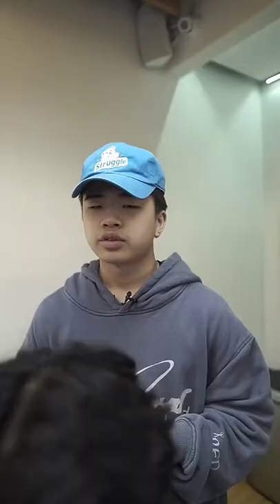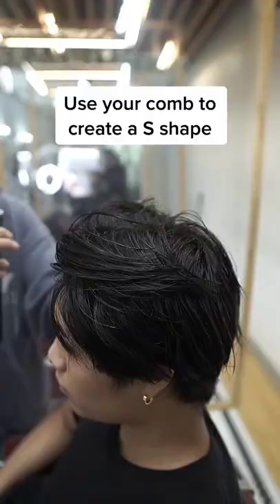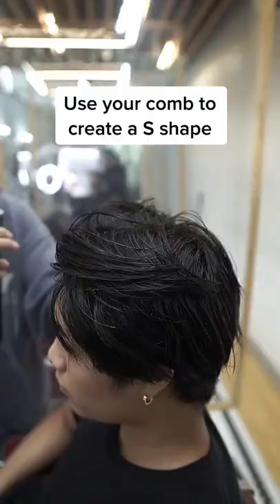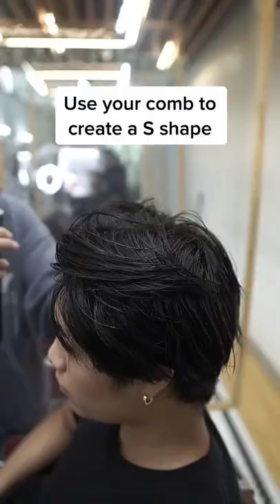Turn your hair from straight to wavy